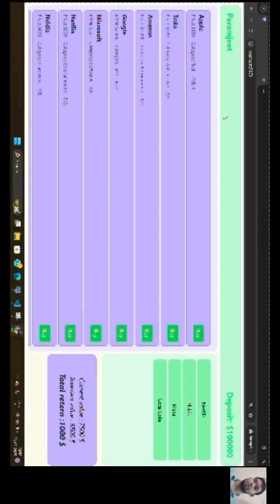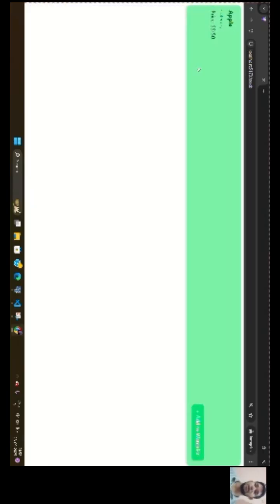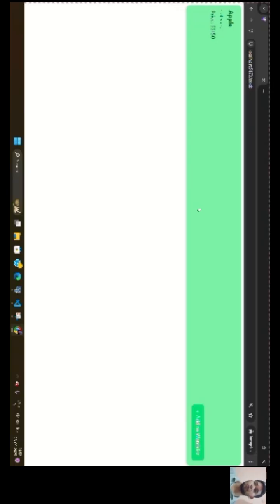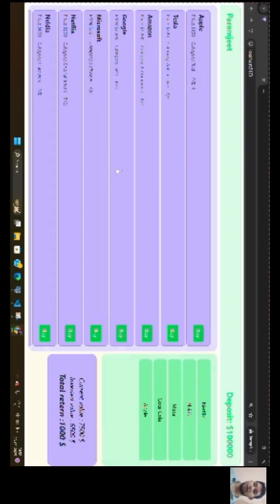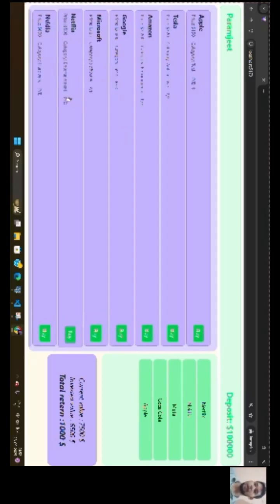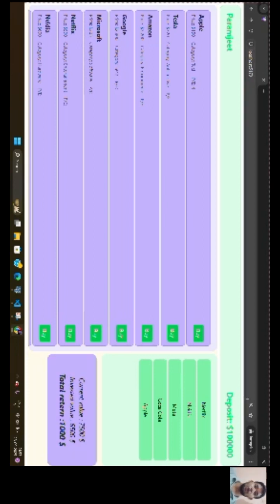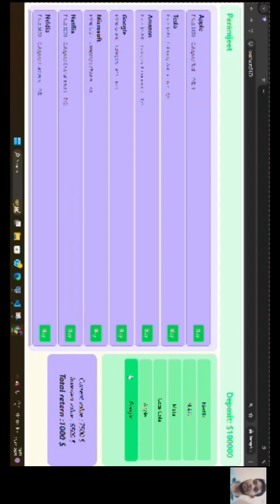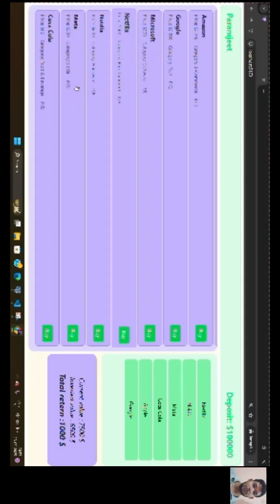Mini Enxt project assignment